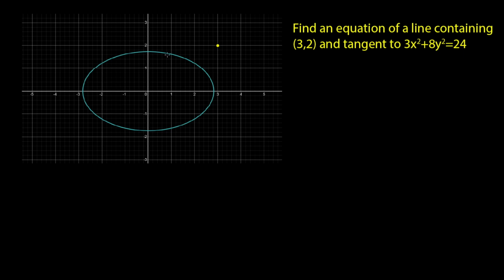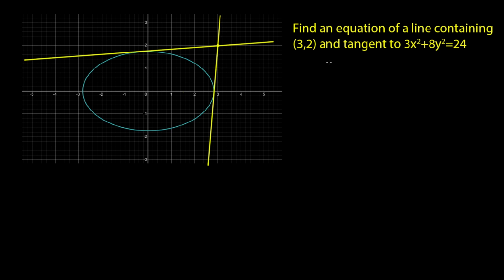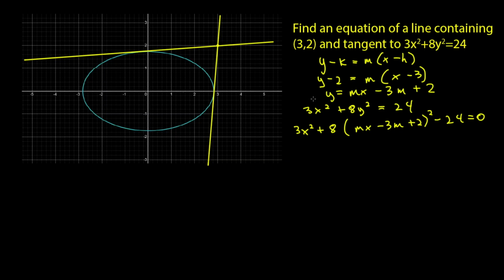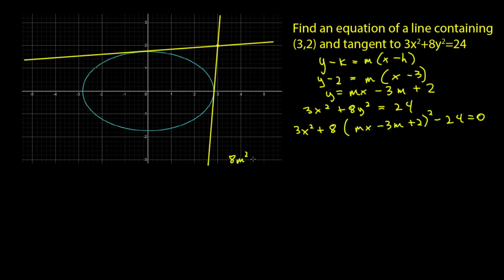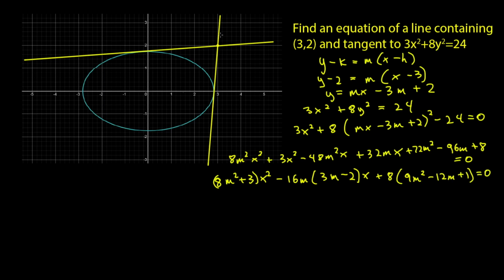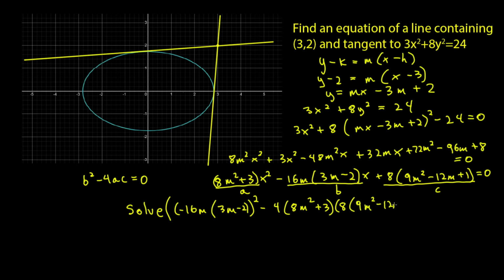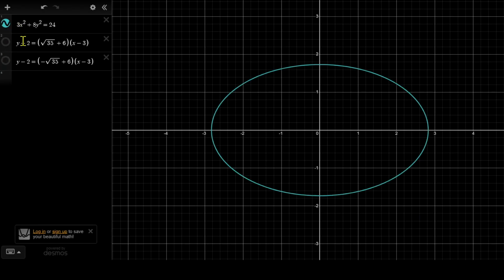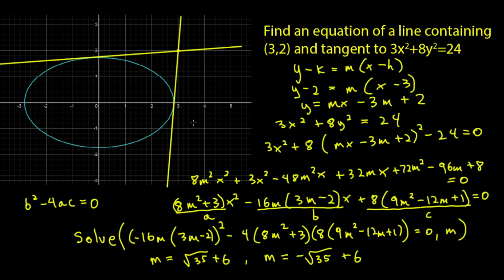Tangents to Ellipse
Finding the equation of two lines, tangent to and ellipse. Solutiong and check.